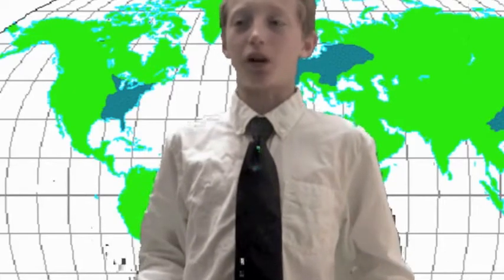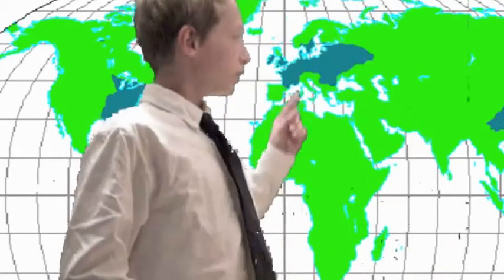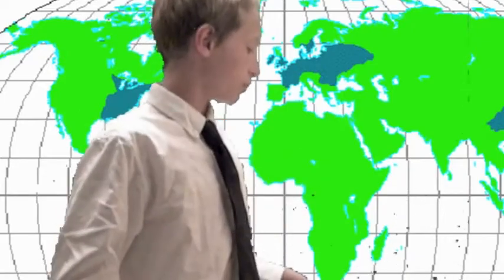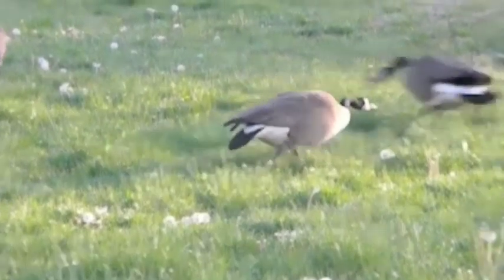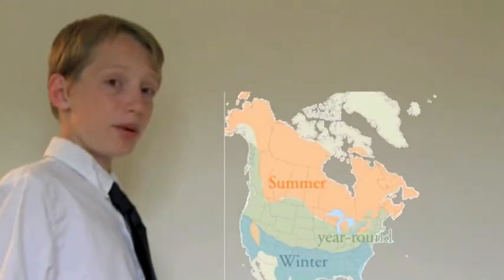Ecology Documentary 04